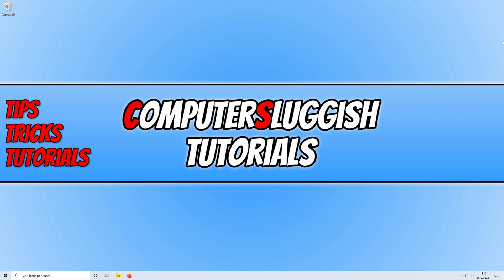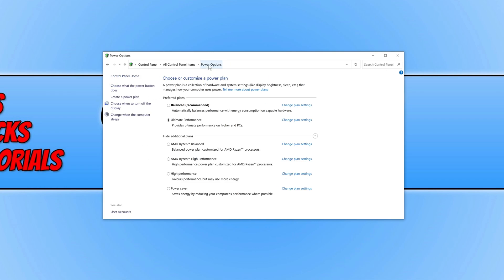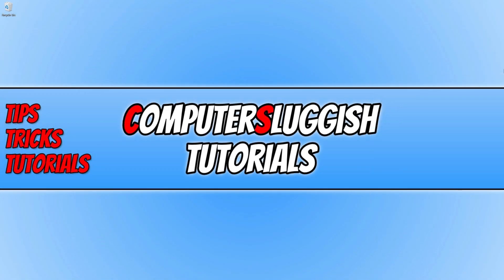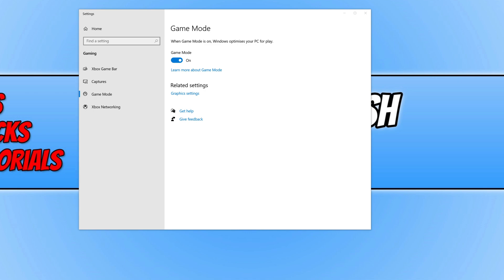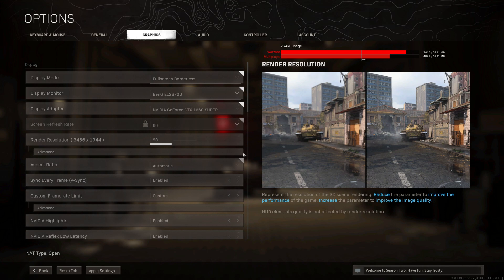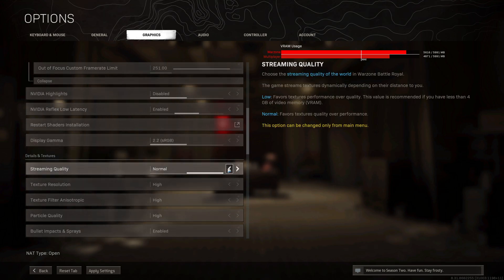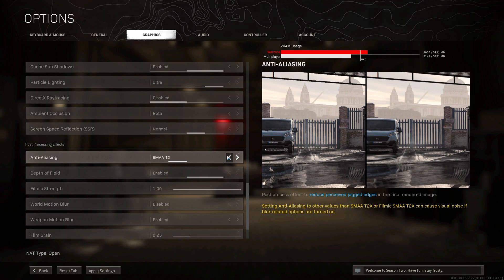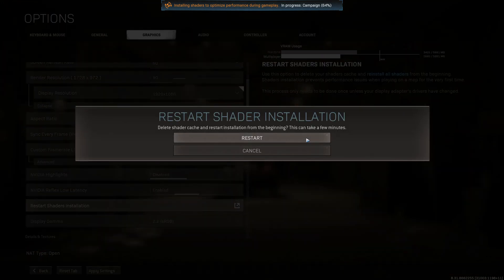Boost & Optimise Call Of Duty Warzone Season 2 On PC | Best Settings To Increase FPS & Performance!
In this Call Of Duty Warzone tutorial I will be showing you how to optimise Windows 10 and also optimise the in game graphic settings within Warzone. This will hopefully give you an increase in FPS and boost performance, making COD Warzone run a lot smoother making it more enjoyable. By choosing the best settings in Windows and the best settings in Warzone graphics settings , this will also will help improve your gameplay as you won't have the constant frame drop, and we will also try and keep the game looking nice instead of it looking like an old game!

For a step by step guide then check out our post on our